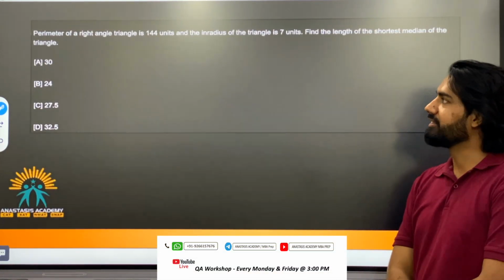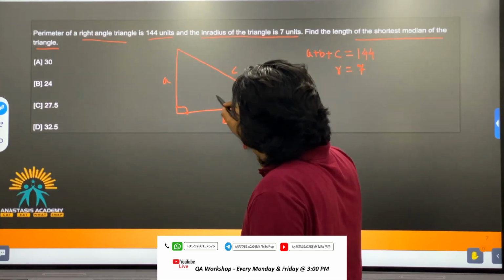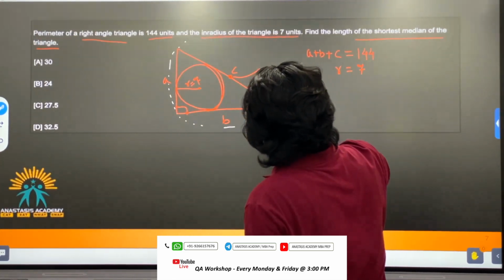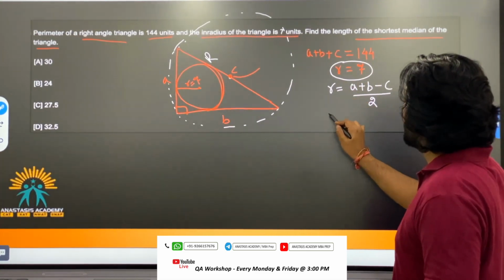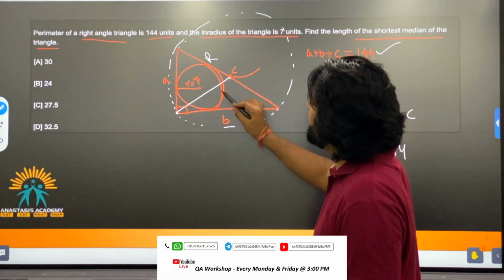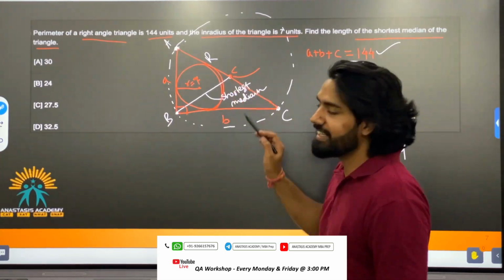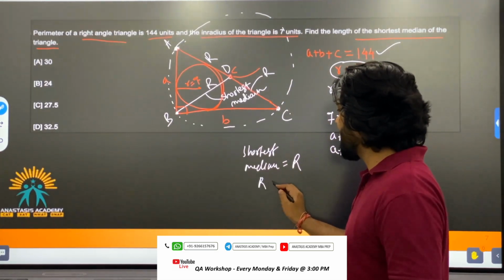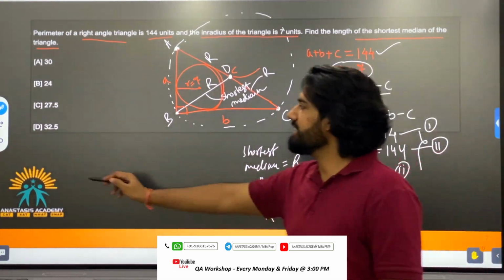CAT 2026 Quant Question of the Day -9 | Final Sprint to CAT | Daily Practice for MBA Entrance Exams